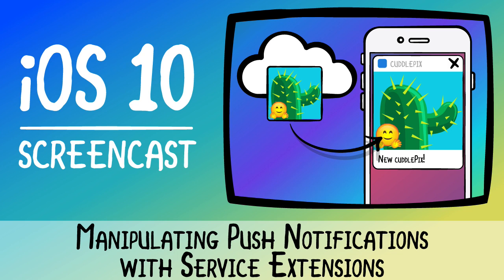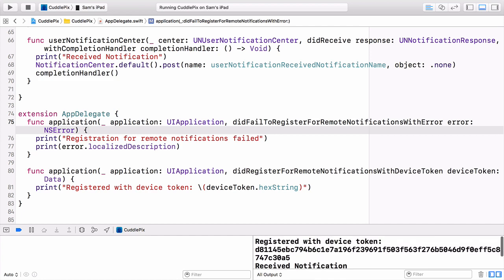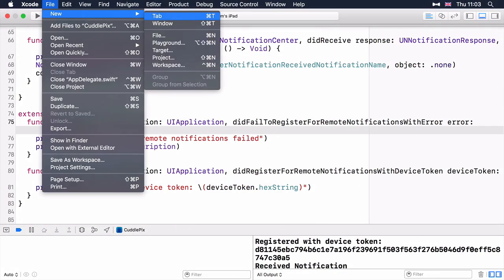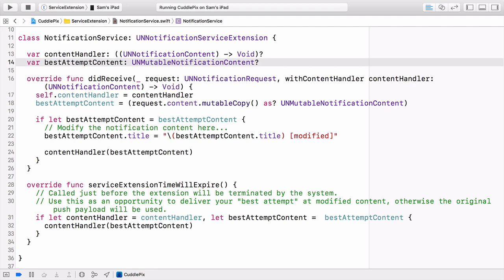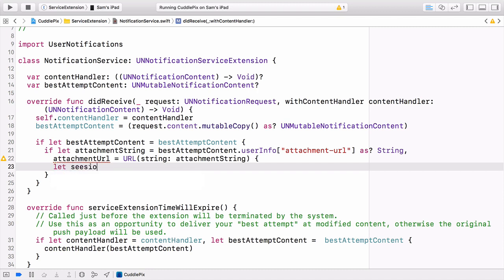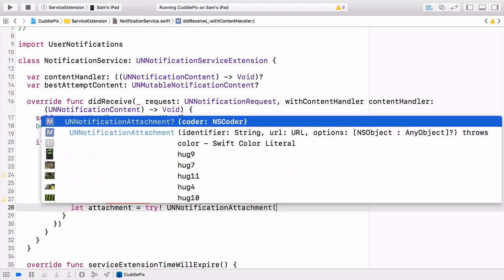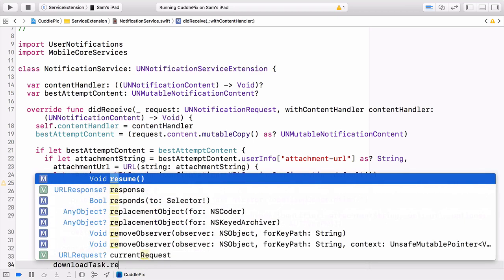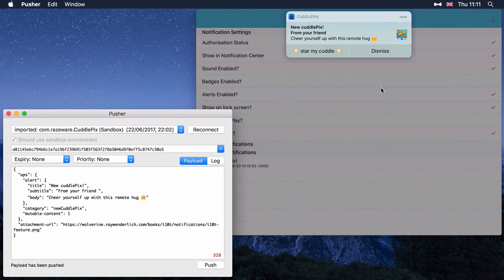Manipulating Push Notifications With Service Extension - iOS 10 Screencast - raywenderlich.com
In this video tutorial, you'll learn how to implement push notifications with a service extenstion in iOS 10.